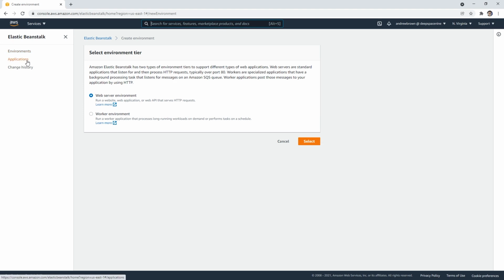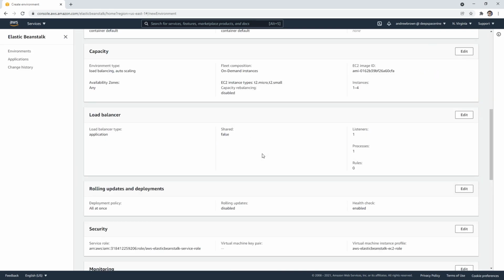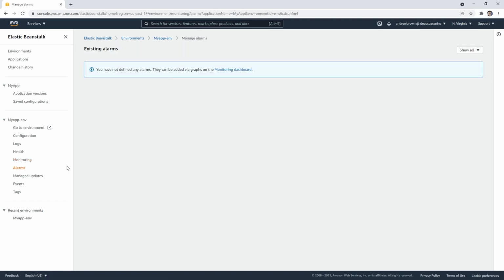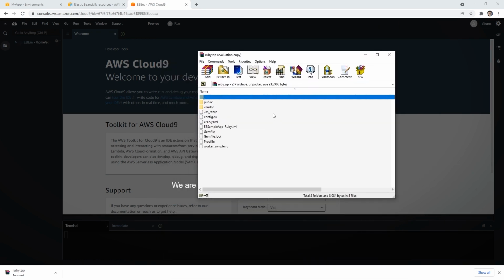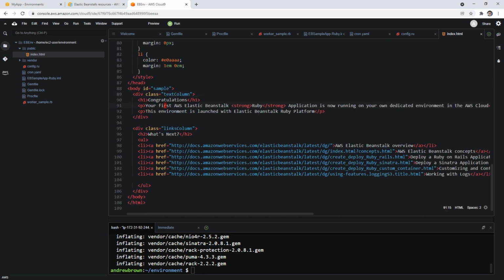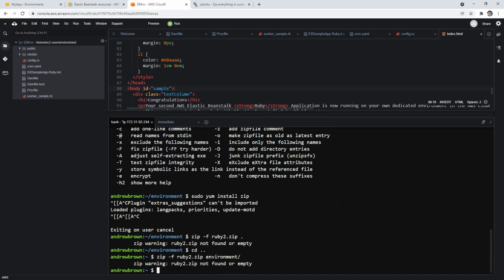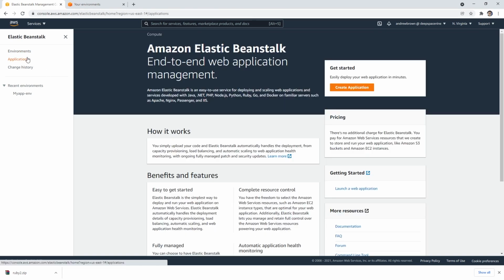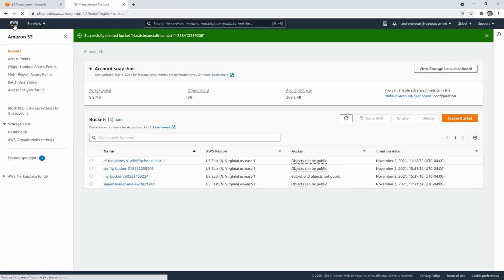CLF-C01 — AWS Elastic Beanstalk Follow Along